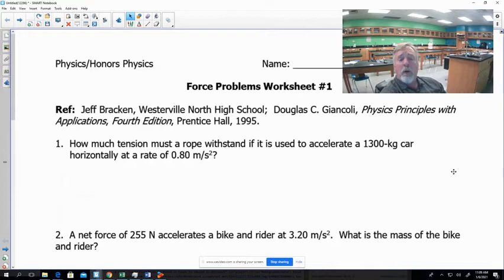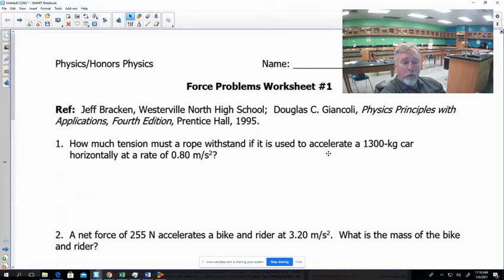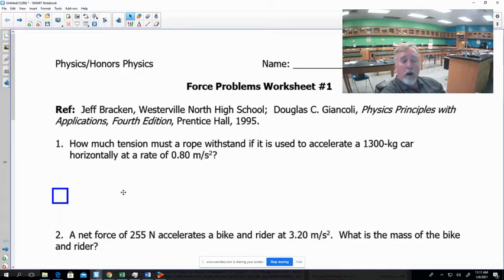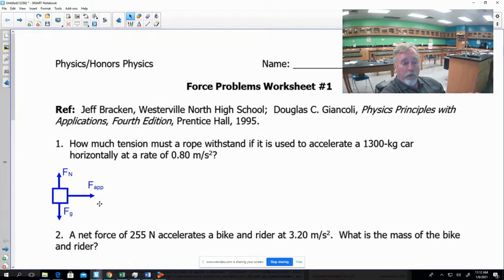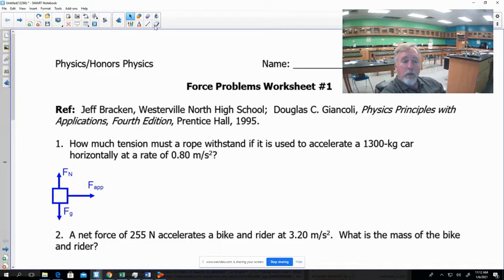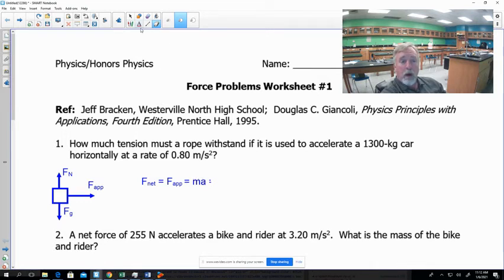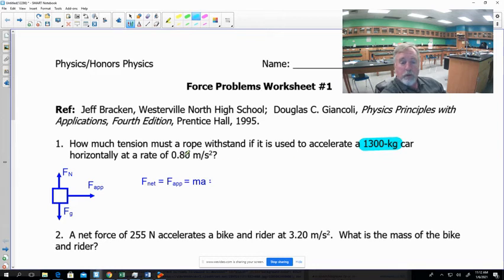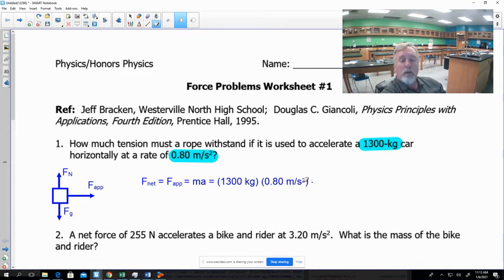F=ma worksheet 1 problem 1